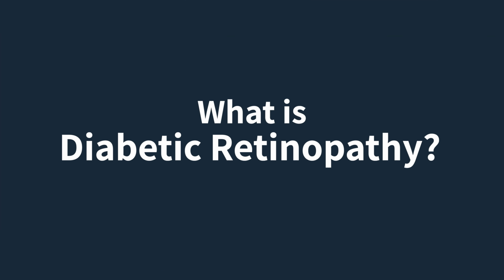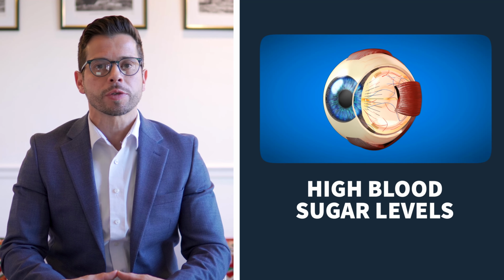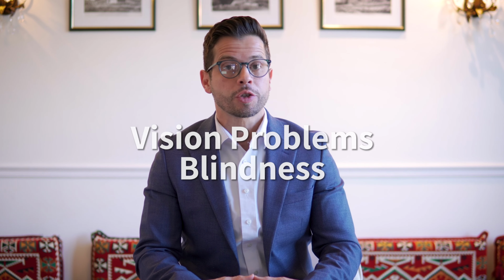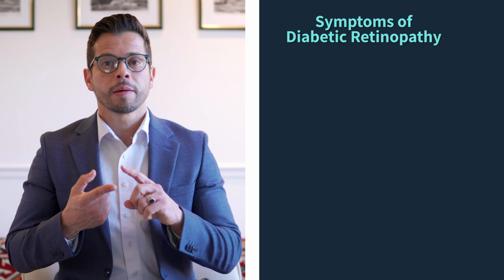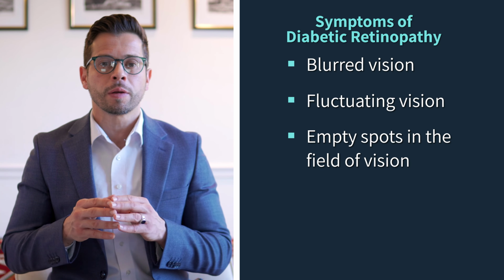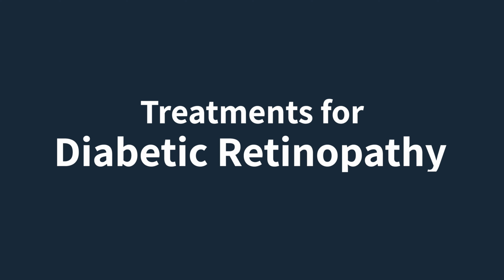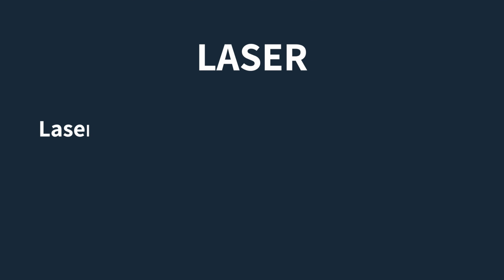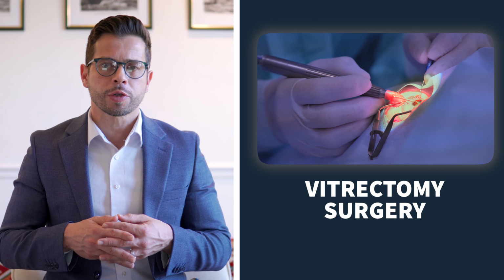What is Diabetic Retinopathy? | Symptoms, Causes, and Treatments Explained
Diabetic retinopathy can impact vision without early warning signs. Learn how diabetes affects your eyes, the stages of this condition, and what you can do to protect your sight.

Concerned about your eye health?

Follow our channel for expert insights on eye care, treatments, and how to maintain healthy vision.